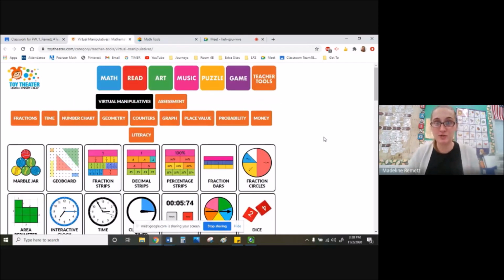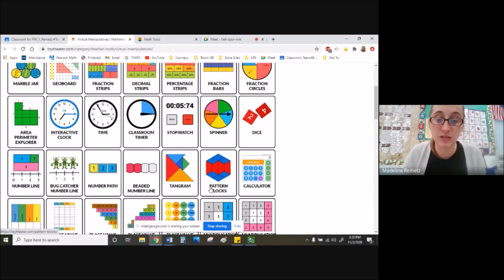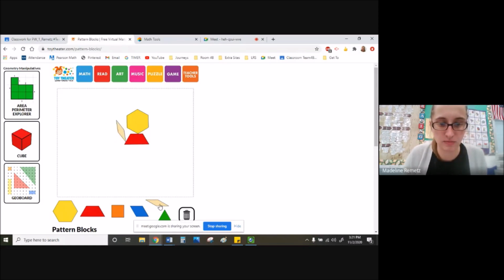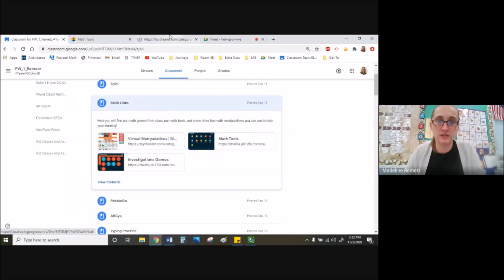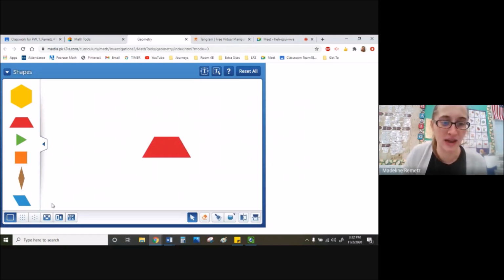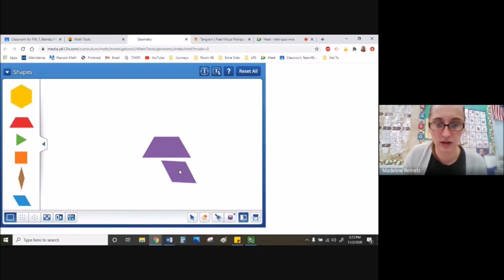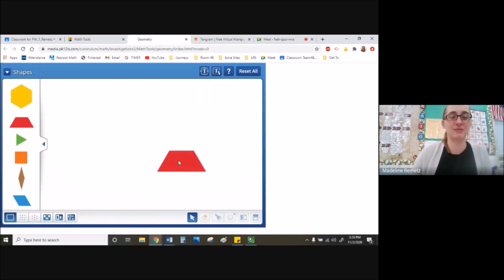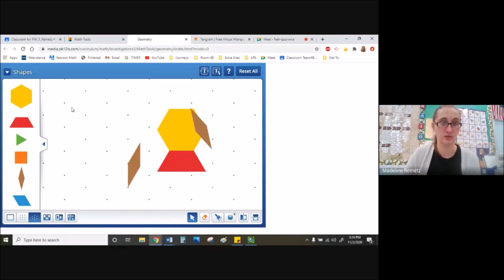Intro to Online Pattern Blocks